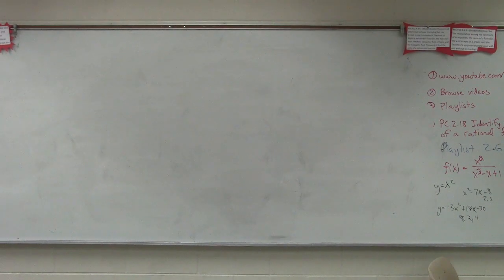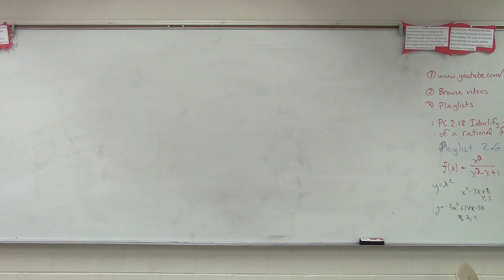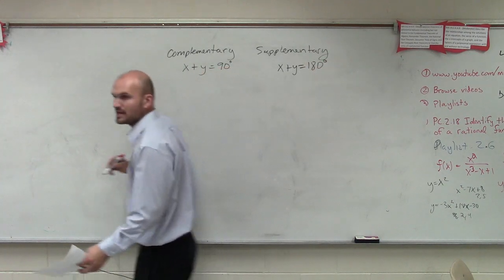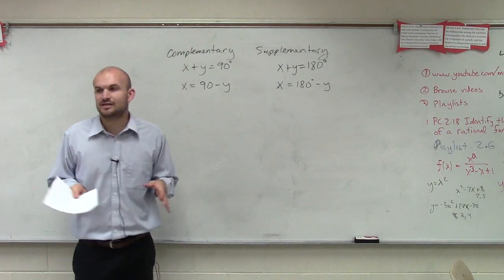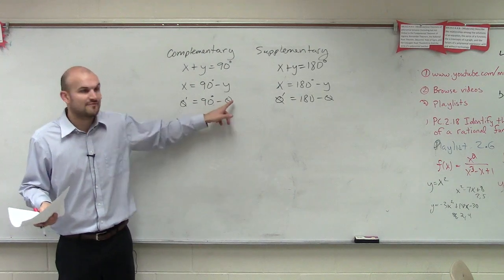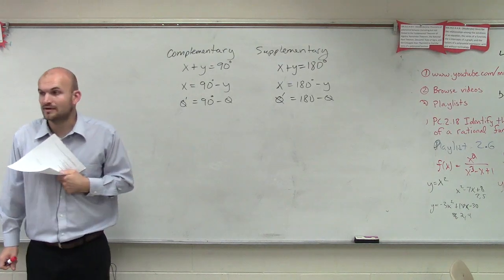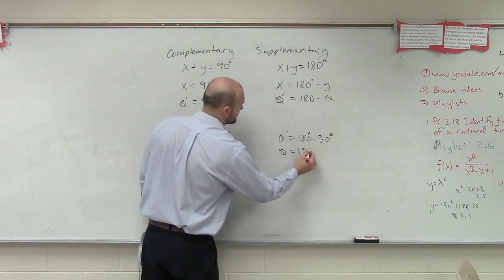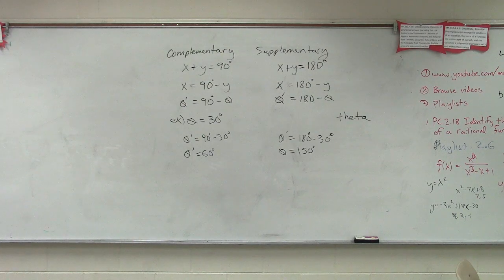Understanding complementary and supplementary angles